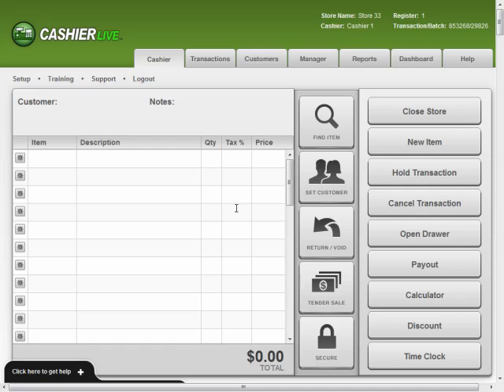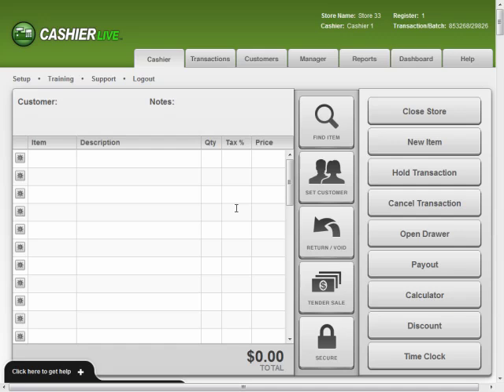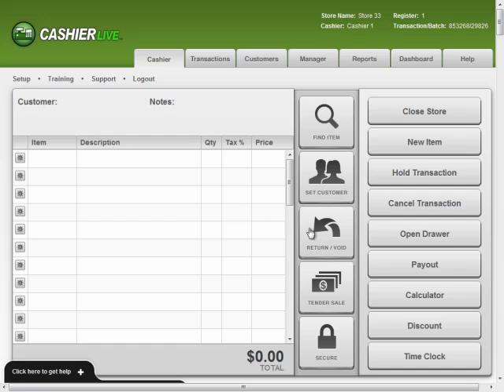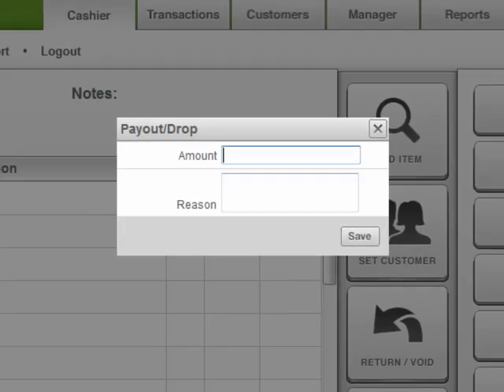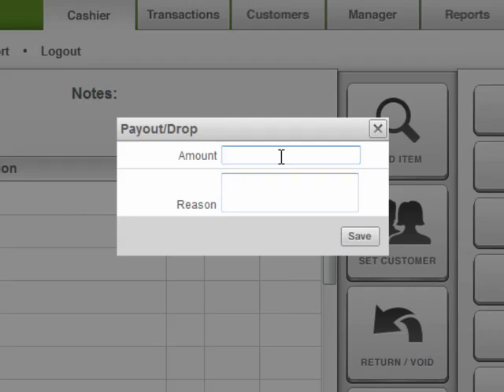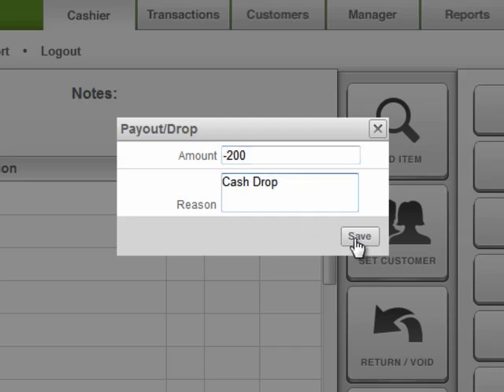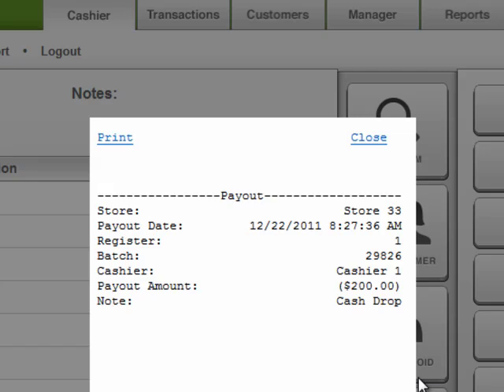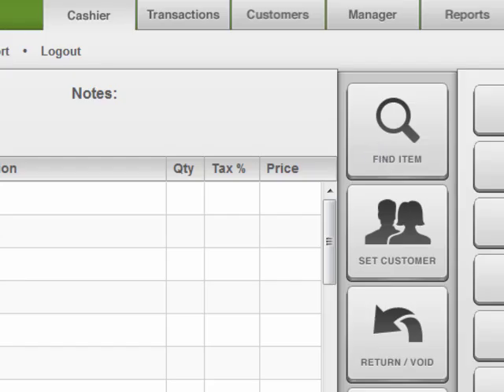Performing Payouts/Cash Drops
This video will teach you how to properly perform a Payout within Cashier Live.